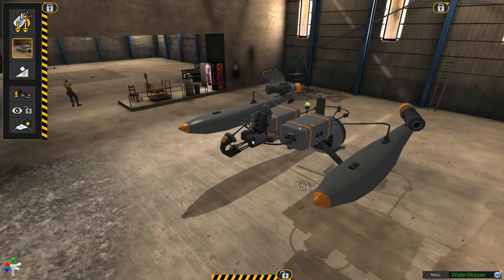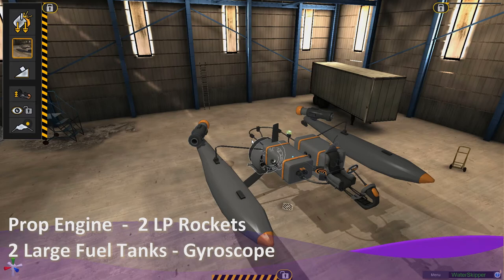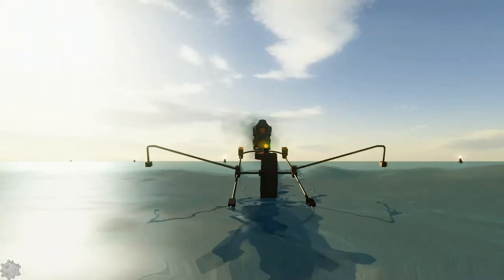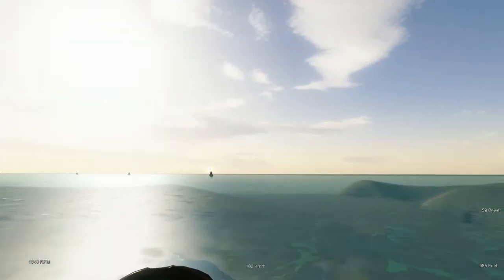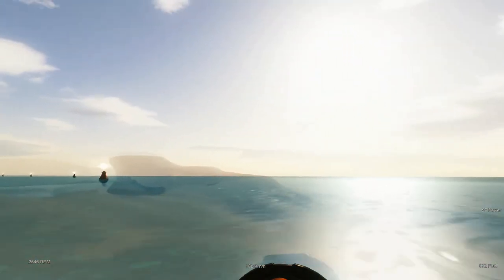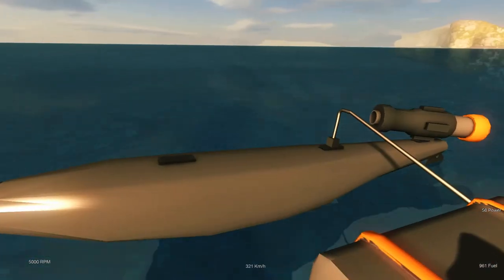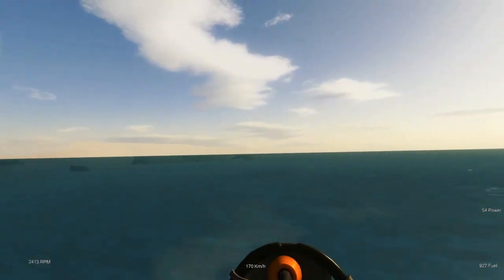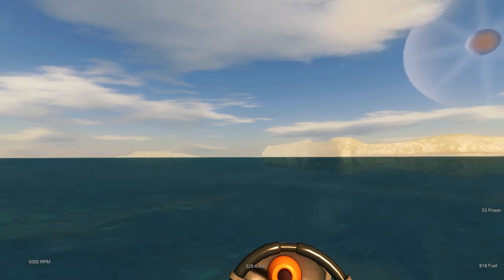Boat Challenge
Boat Challenge for Homebrew vehicle Sandbox